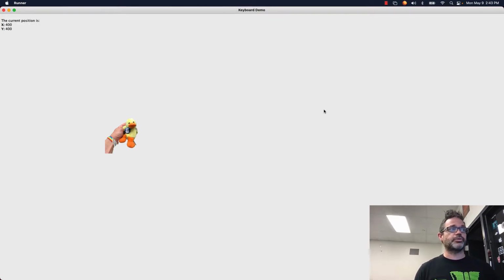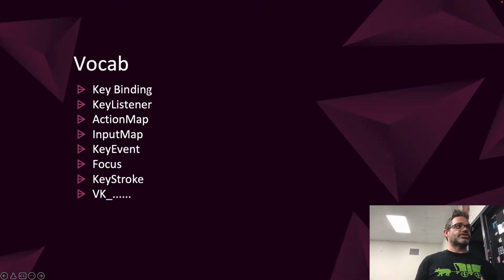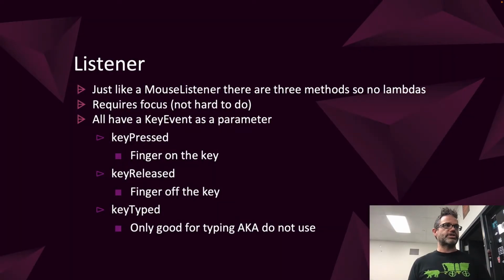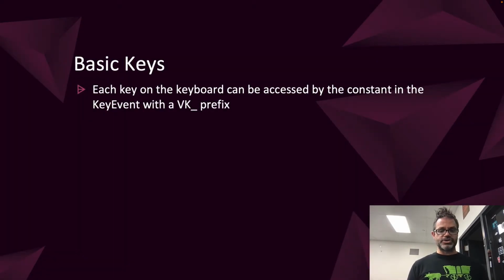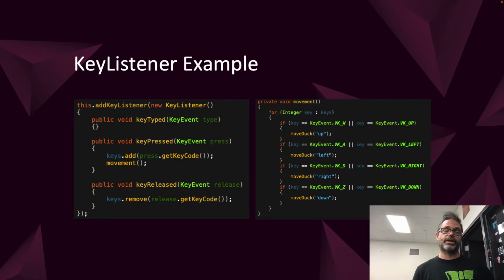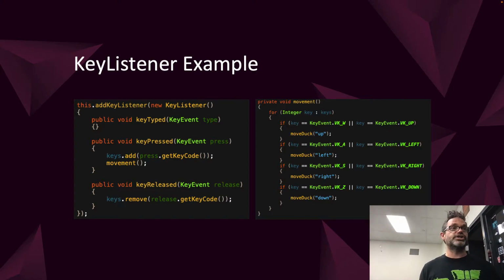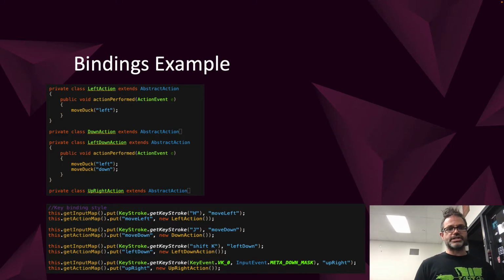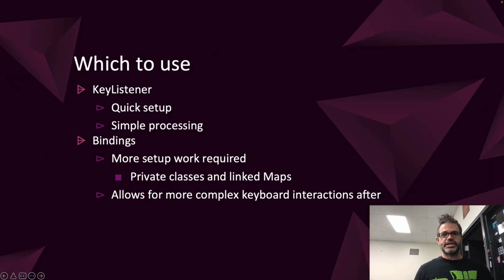Java GUI Keyboard Interaction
Overview of keyboard interaction in a Java Swing GUI. Comparing the efficacy of KeyListener versus KeyBinding

00:00 - Java GUI Keyboard Interaction
01:18 - Vocab
02:58 - Keyboard based interaction
04:22 - Listener
05:03 - Binding
05:39 - Basic Keys
07:09 - Special Keys
08:12 - KeyListener example
08:18 - Binding example
08:36 - Which to use?